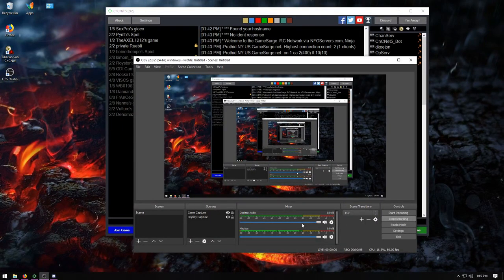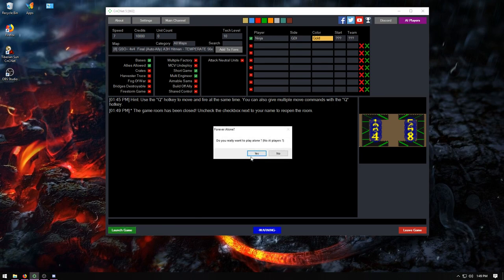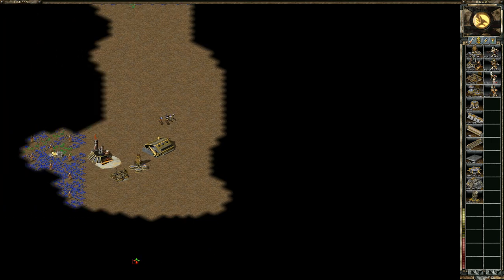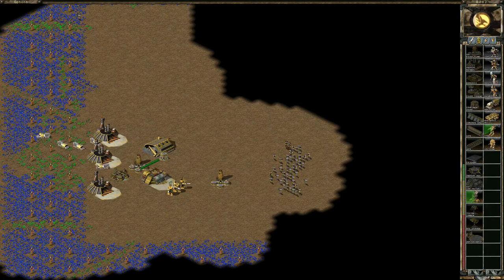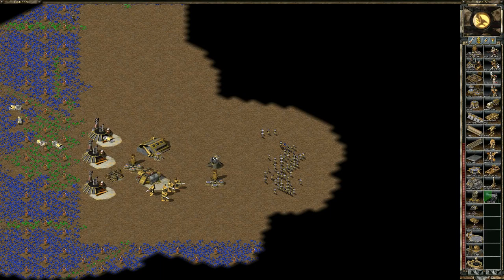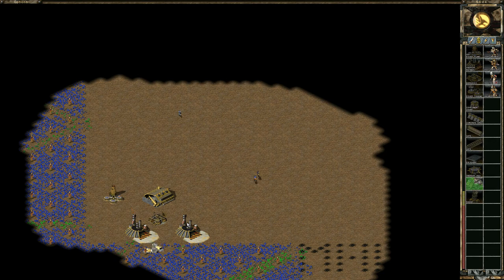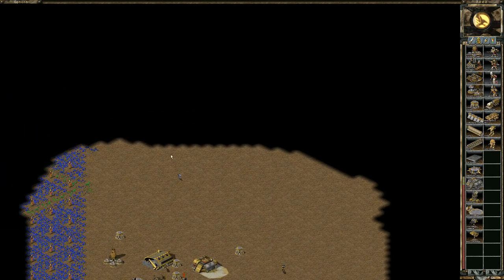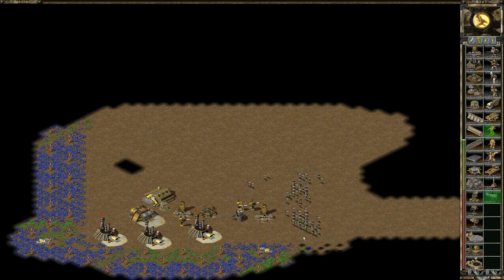NInja's GSO training guide